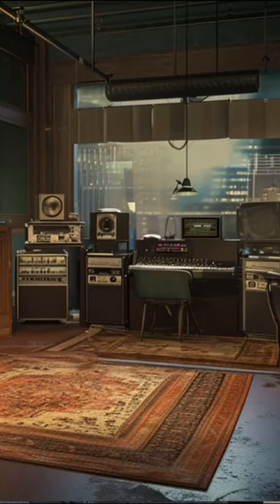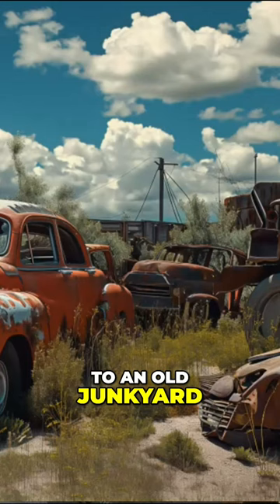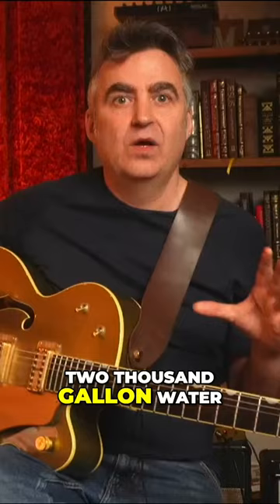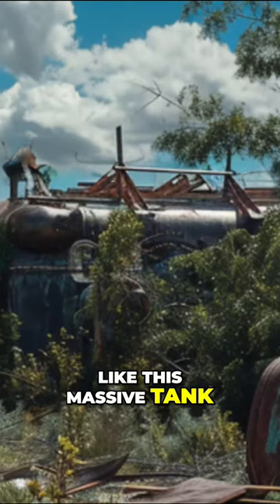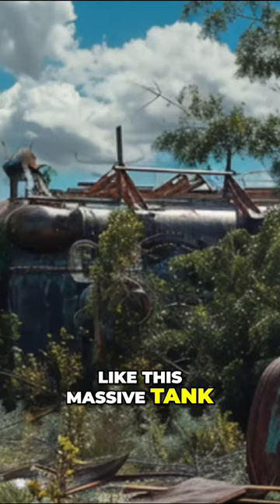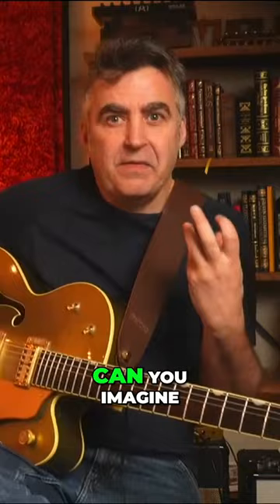Duane Eddy and The Most Amazing Echo Chamber